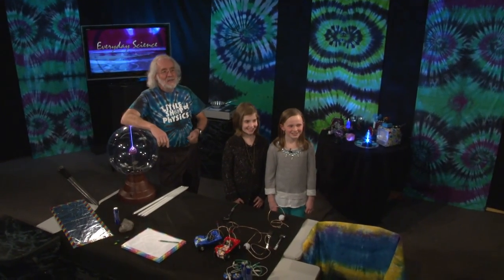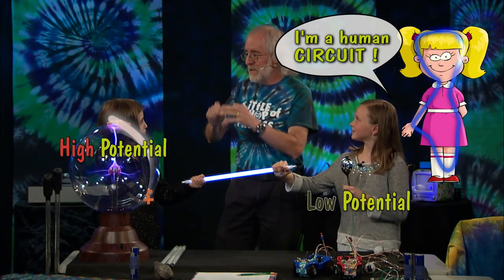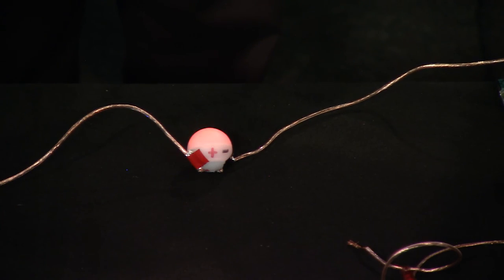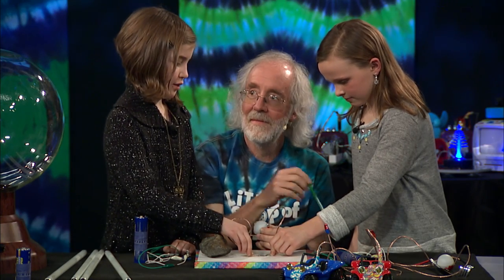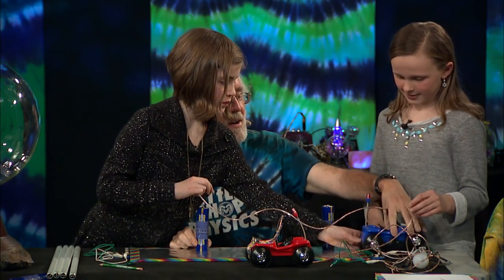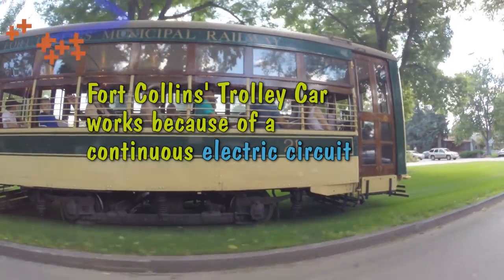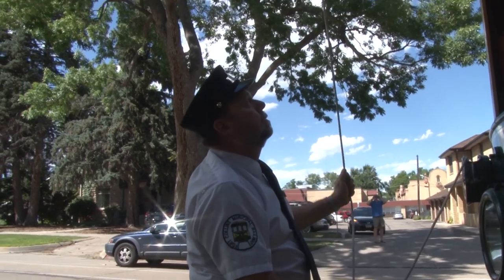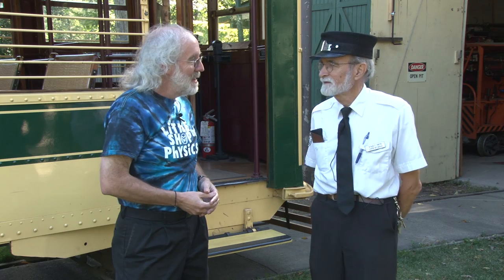EveryDay Science: Electricity featuring Birney Car 21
Join Brian Jones and Junior Broadcasters, Claire and Madeline for another fun-filled episode of EveryDay Science. In this edition, we explore the big idea of how charges flow from place to place and the useful work that arises from this process: ELECTRICITY. In the second part of this episode, Brian visits Fort Collins Trolley motorman, Roger Smith to explore how our community's beloved Birney Car 21 works on these same principles. Produced in cooperation with Poudre School District and Colorado State University's Little Shop of Physics.